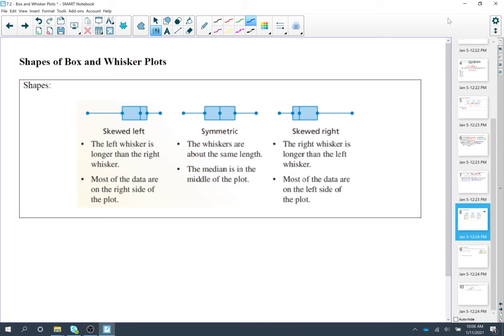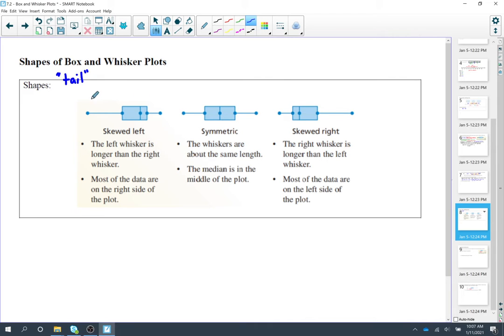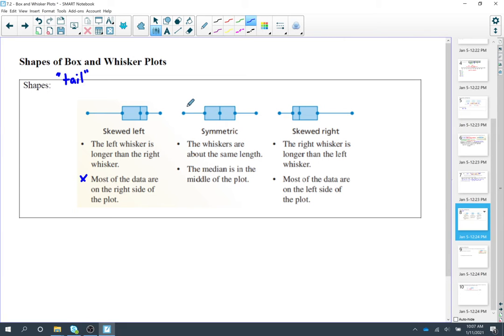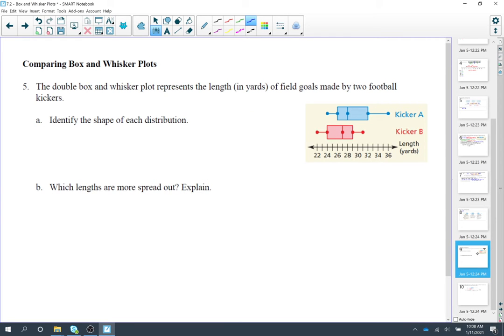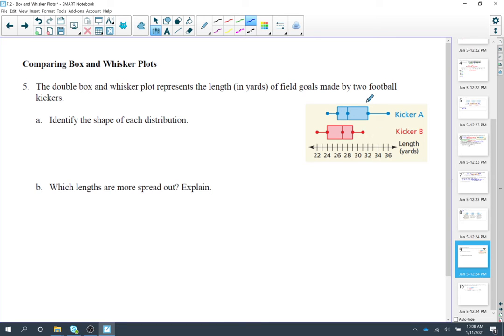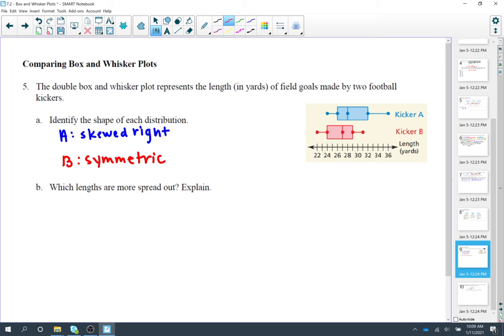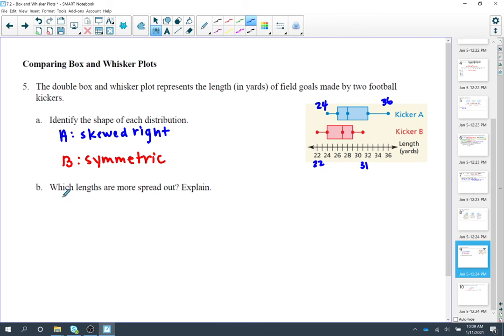7 2 Example 5 Comparing Box Plots